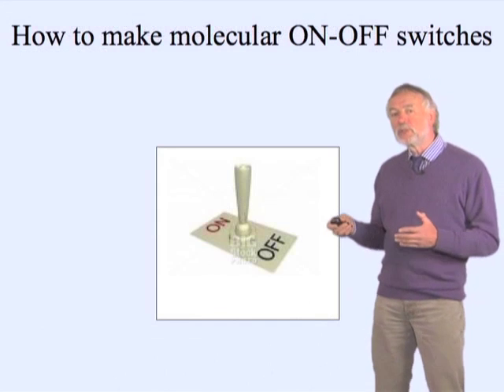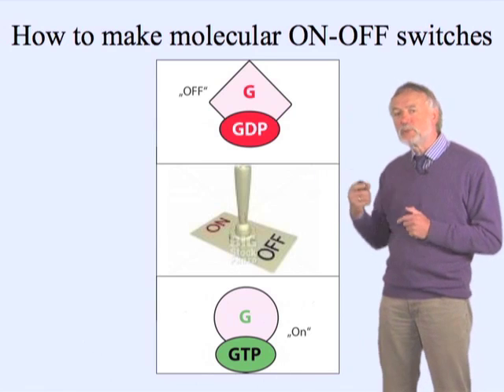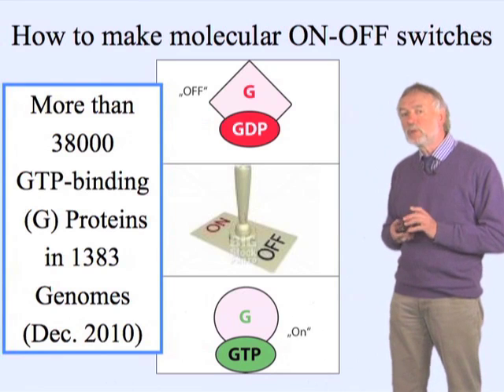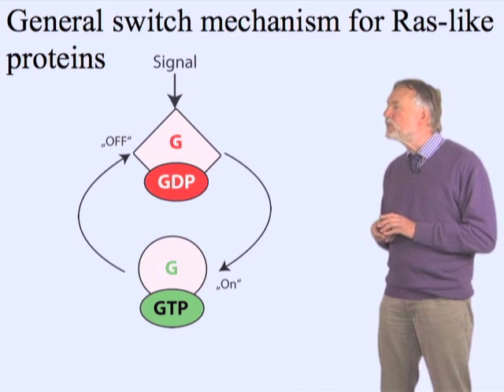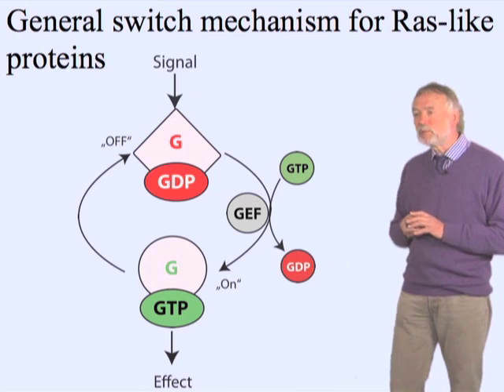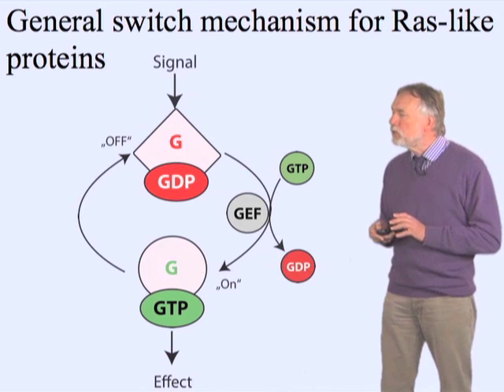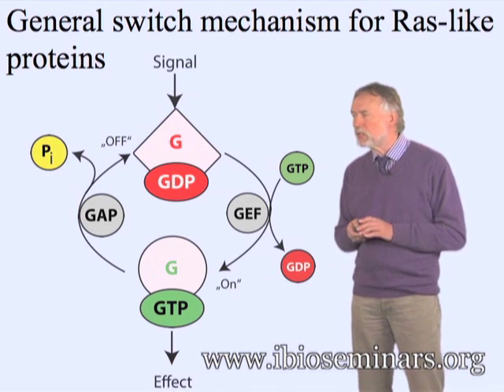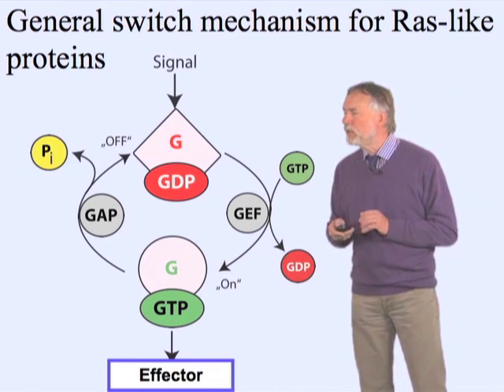G-proteins - Alfred Wittinghofer (MPI)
Wittinghofer describes how G-proteins are regulated to be a molecular on/off switch.